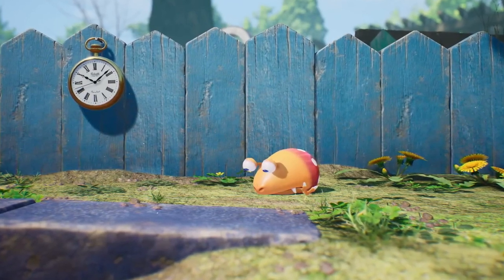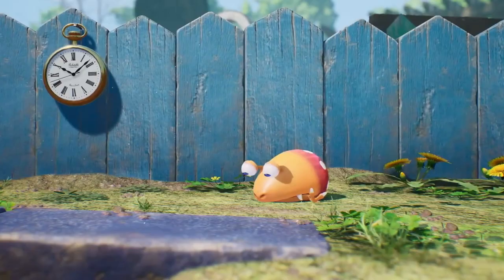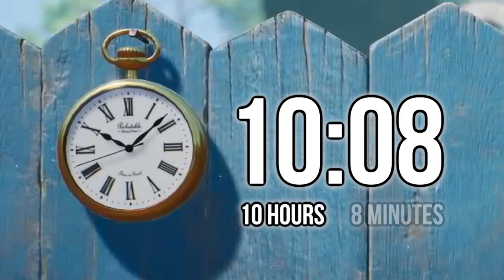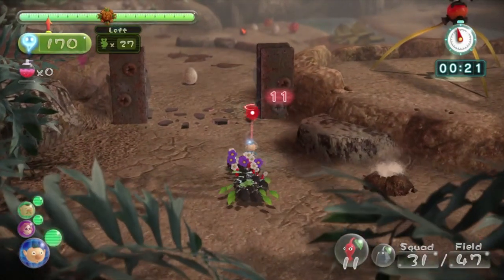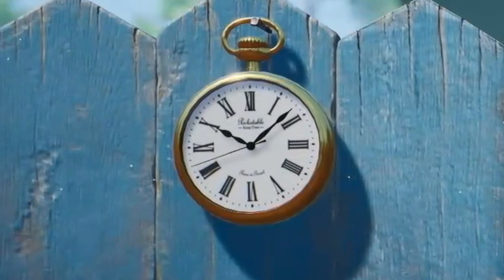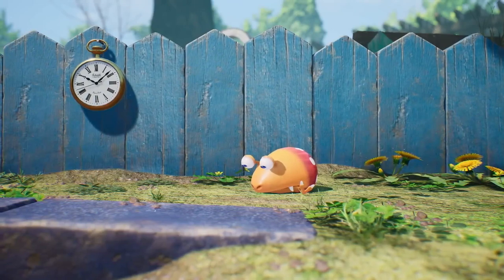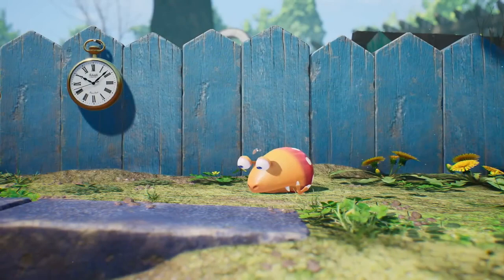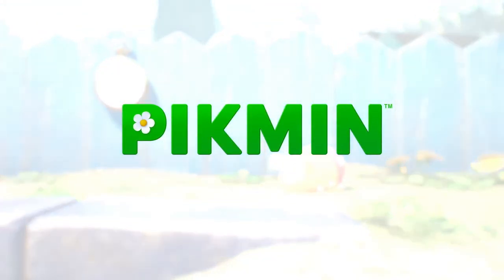Significance Of The Clock In The Pikmin 4 Trailer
Analysis of the clock in the Pikmin 4 reveal trailer. Is it significant? Or is it just a clock? Let's find out!

That Nintendo Quality Pikmin

I do not own the trailer clips. All trailer clips are from Nintendo's YouTube channel.